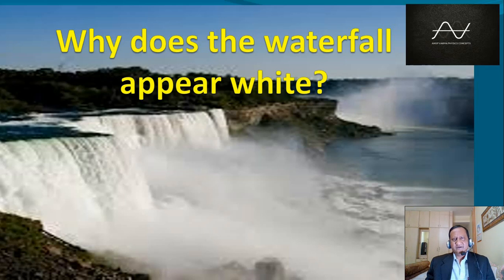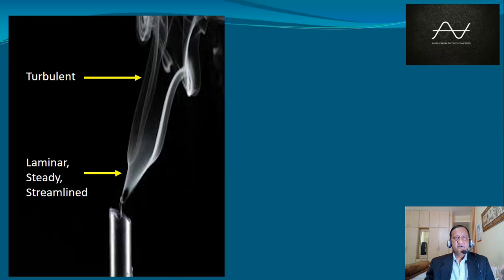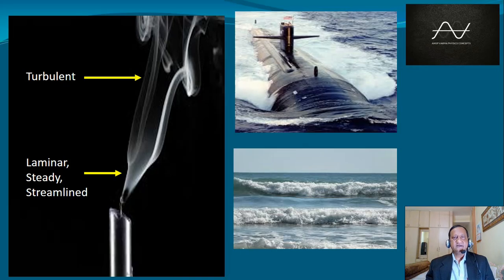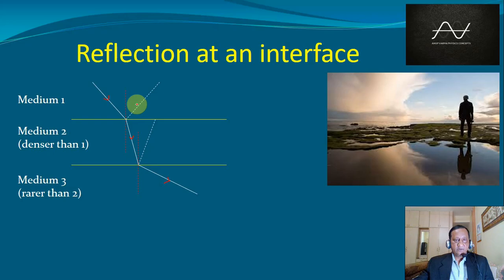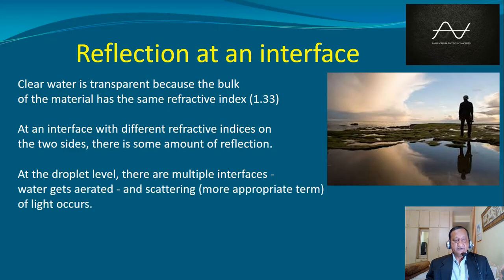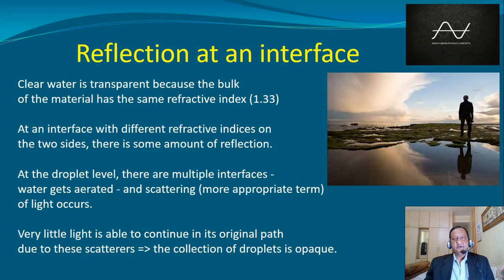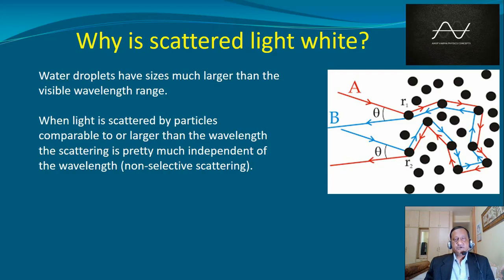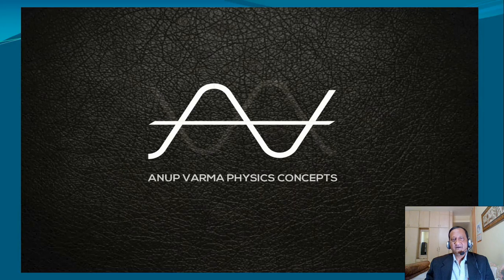Why Waterfalls Looks White Although Water Is Colorless | Scattering & Turbulence Explained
Water is colorless and transparent, yet a waterfall appears white and opaque. Why does that happen? 🌊💡

In this fascinating concept video, Anup Varma (IIT AIR 11, IIM Graduate, Ex-Byju’s & Vedantu) explains the Physics behind waterfalls — combining scattering of light, turbulence, and refraction to reveal why something so simple looks so different in motion.

📘 What You’ll Learn in this Video:

Why waterfall appears white
Scattering of light and turbulence explained
How light interacts with air bubbles and droplets
Real-life examples of scattering (sky, milk, and waterfalls)
Connection to Class X Physics – Light Chapter

Timestamps
00:20 Introduction
00:20 Turbulence
01:28 Reflection at a surface
03:18 Scattering
Concept explained by one of the Best Physics Teachers in India

Physics is full of everyday wonders — from the color of the sky to the whiteness of waterfalls.
Through such conceptual videos, Anup Varma Physics Concepts helps students of CBSE & ICSE (Class IX & X) see how Physics connects with real life — and makes learning meaningful and fun.

Learn Physics the smart way — with clarity, curiosity, and connection.